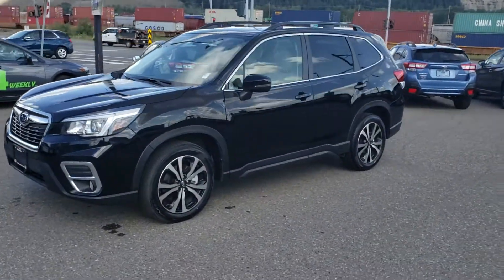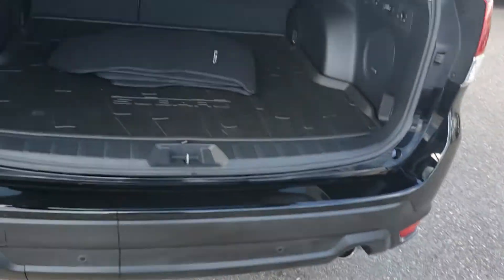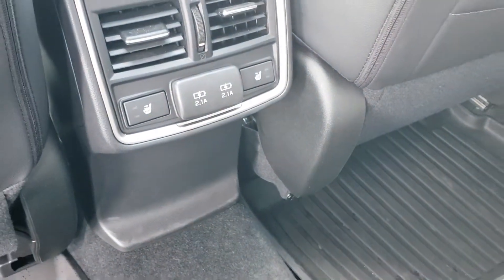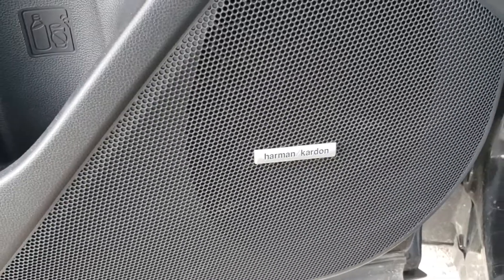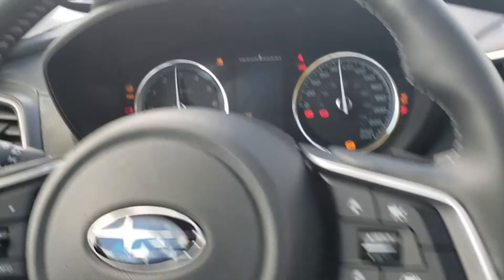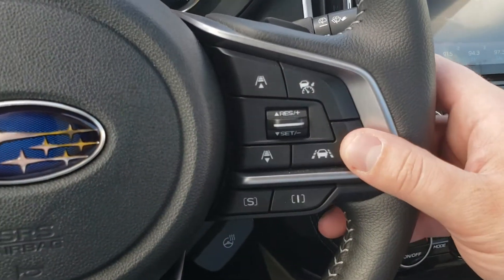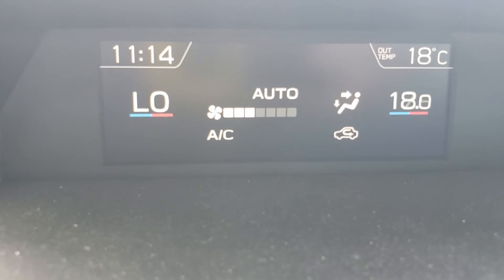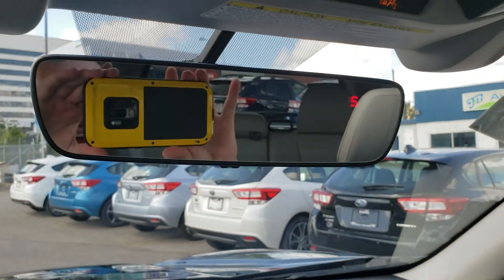2019 Forester Limited with Eyesight 19FR5871